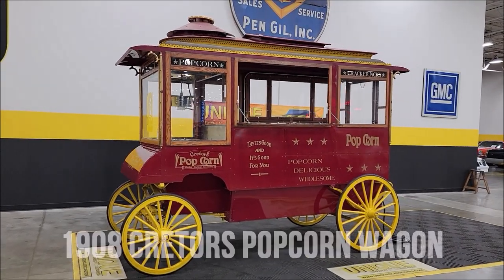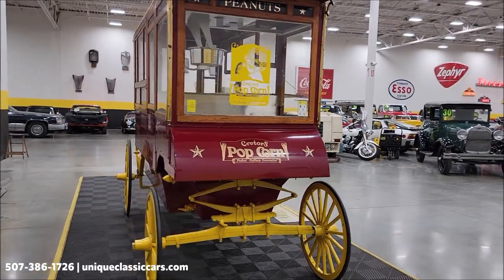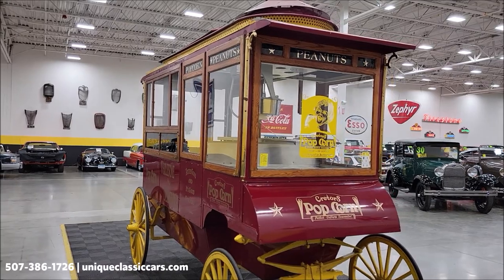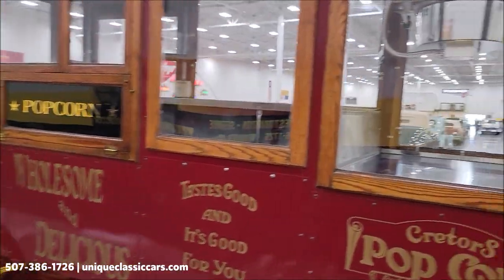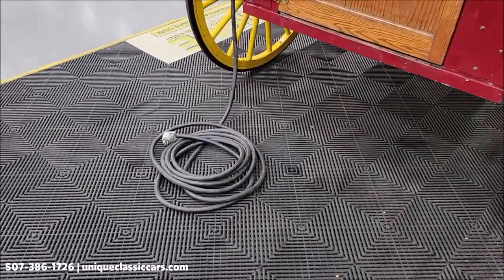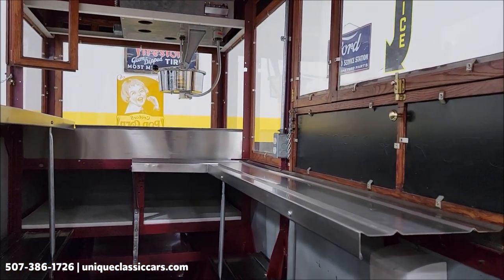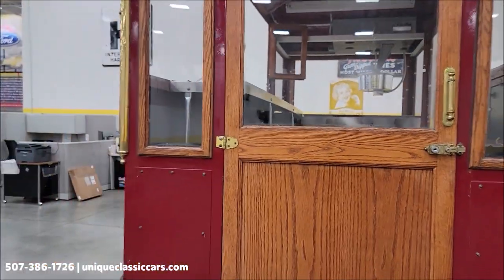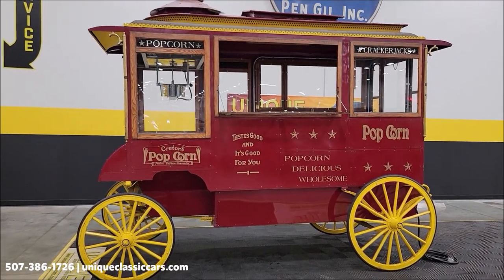1908 Cretors Popcorn Wagon | For Sale $26,900